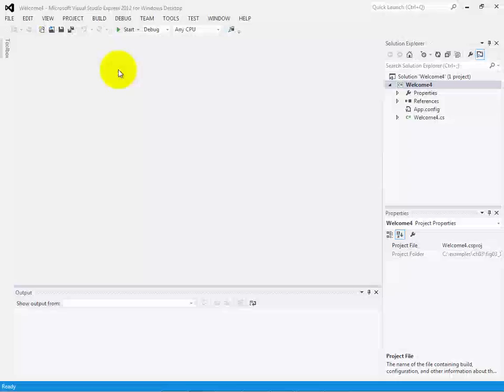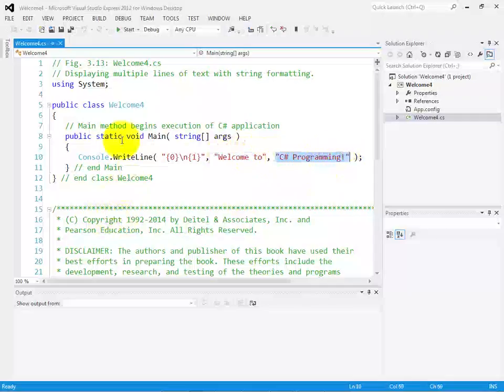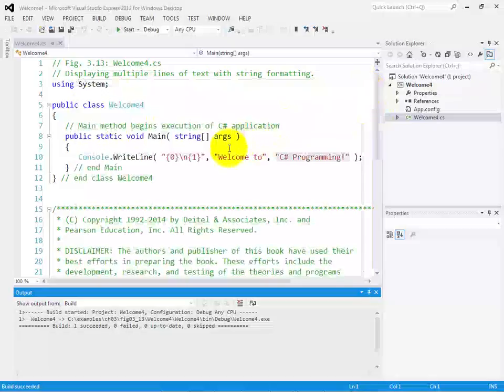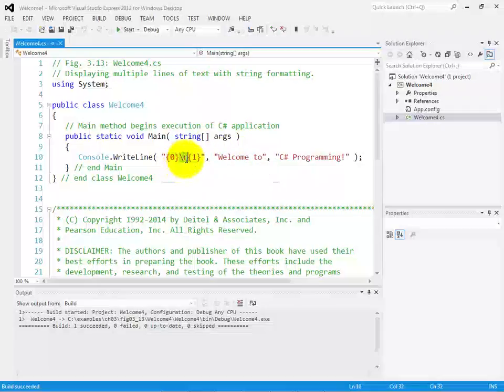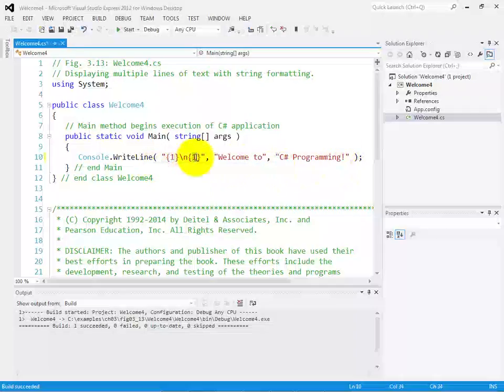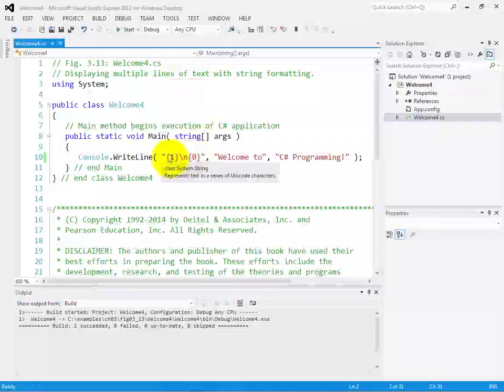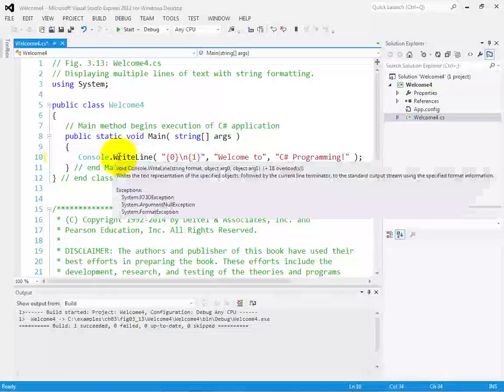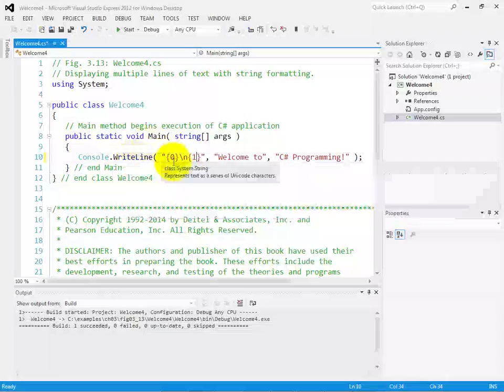learn c#| C# Tutorial for Beginners | step by step c# | part 5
User input
Data Types
Math
Casting
If
Ternary Operator
Switch / Break / Continue
While
Do While
For Loop
Foreach
Strings Functions
Formatting Strings
StringBuilder
Array Functions
Lists
Exception Handling
Classes & Objects
Getters & Setters
Constructors
Static
Class Methods
Overloading Methods
Object Initializer
Inheritance
Interfaces
Operator Overloading
Generics
Enums
Structs
Anonymous Methods
Lambda Expressions
File I/O